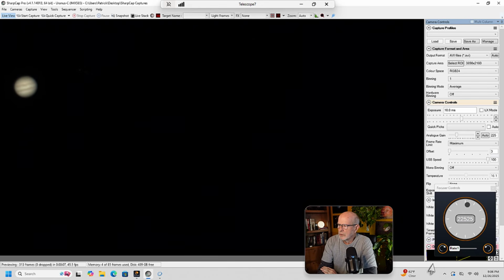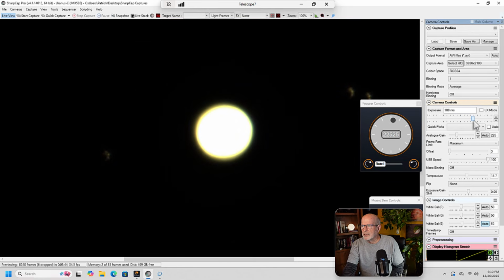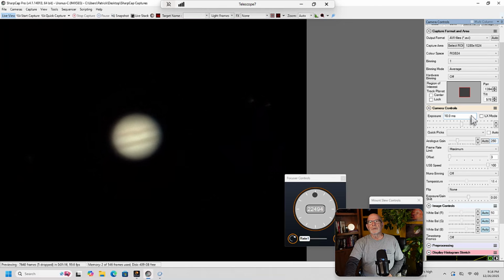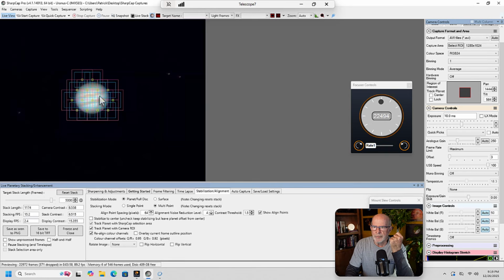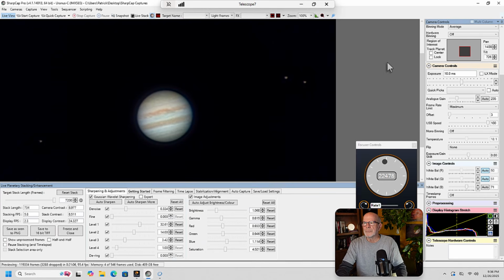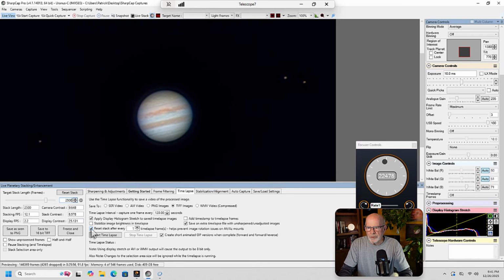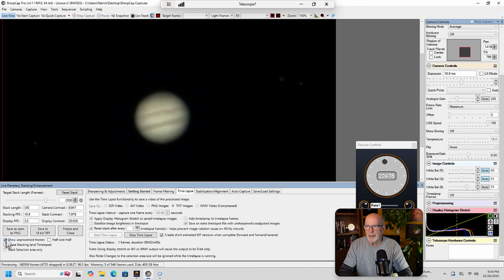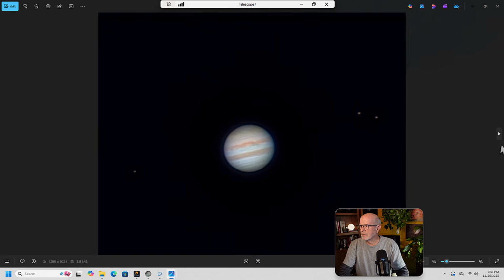Planetary Stacking and Animating using a telescope and the Sharpcap software, Short Version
This is how I capture images of the planets.  To begin, it's essential to use a telescope with a long focal length and a focal ratio of around f/10 or higher.  Next, to guide the telescope properly and keep the planet in the field of view for several minutes or more.  Thirdly, to use a good planetary stacking program.  My program of choice is SharpCap Pro, and I plan to use its live planetary stacking routine.  In this video, I will show you how I use it to capture vivid images of the planets and how to create animations of the planets (and its moons) over several hours.

Links to some of the products on my pages that are available from Agnea Astro.

Chapters:
00:00 Introduction
02:34 Starting Sharpcap
07:02 Setting a Region of Interest ROI
08:42 Starting Planet Stacking
12:15 Saving a Stacked Image
14:22 Investigating Galilean Moons
16:17 Create Animated  GIF File
18:04 Starting Time Lapse Recording
20:57 Checking the Animation
22:49 Image and Animation Review
24:04 Conclusion